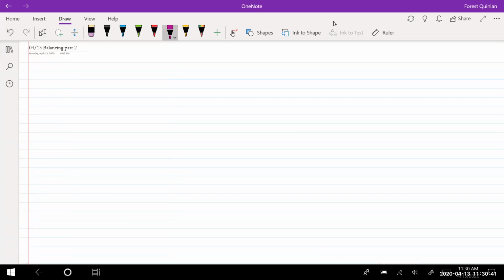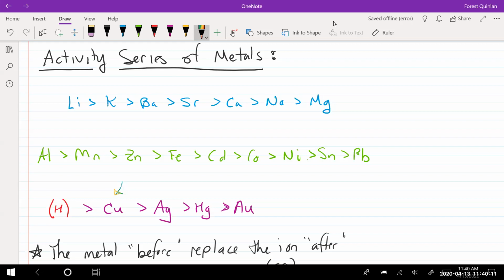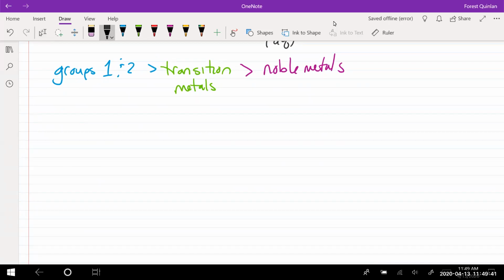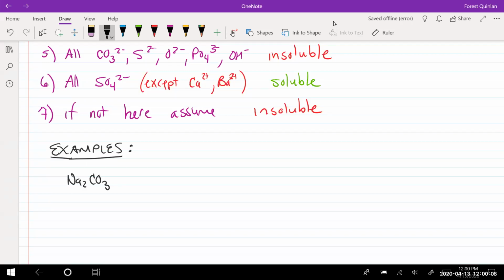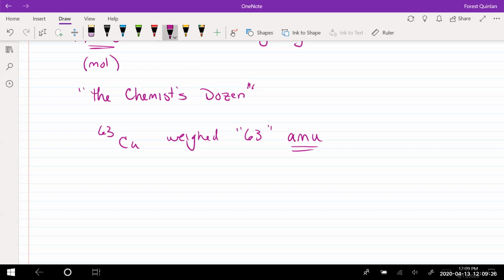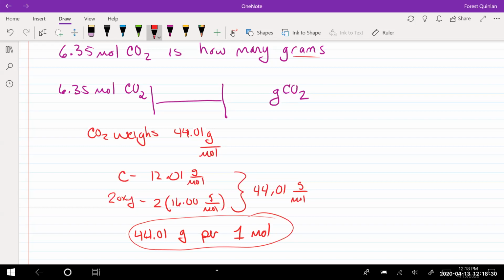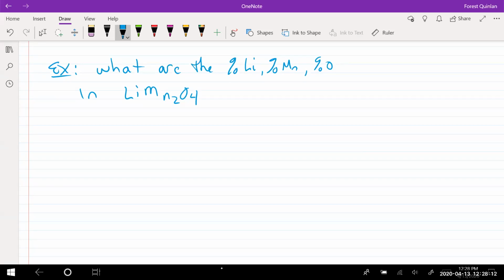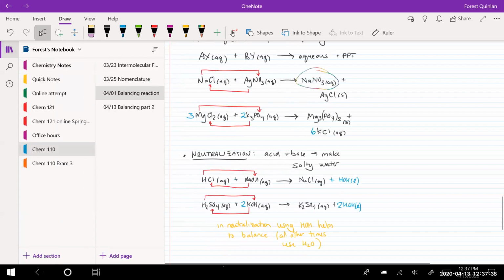Chem 110 04 13 2020 Reactions part 2